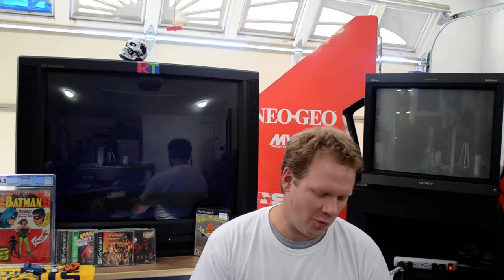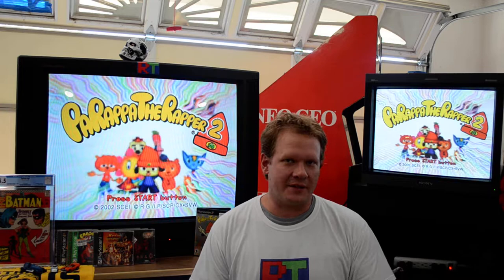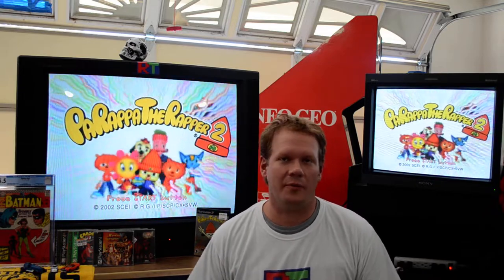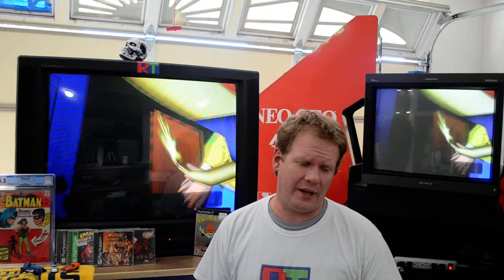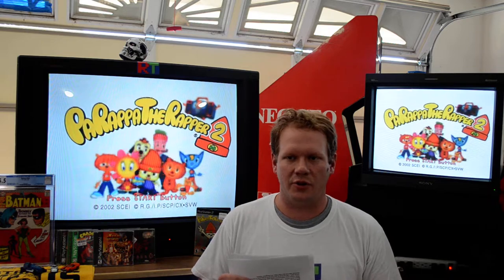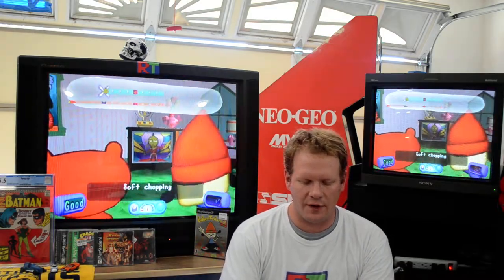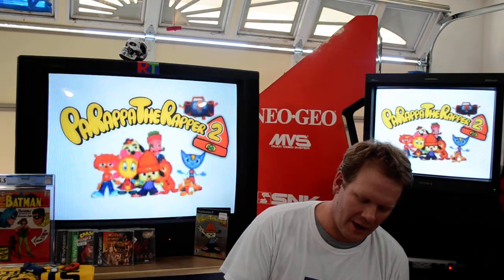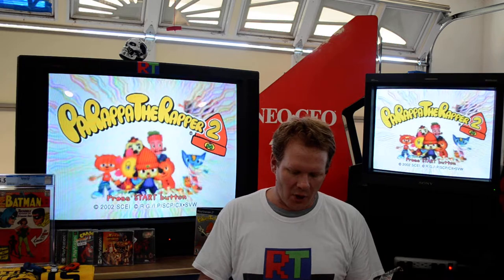Subscriber "Q & A Session" Part 2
Hello everyone.  I have been getting a lot of great questions over the past 2 weeks.  I've easily got an hours worth of questions to answer.  This is the SECOND portion of answering your questions.

Please let me know if you have any new questions or if I missed any of your questions.  I will film a 3rd Q&A in a couple days, so please ask your questions below if I missed anything.  Even if you asked it before and I didn't answer it in the past, please re-post your question here.  Sorry, I've been extremely busy and not had time to respond individually.   Thank you.